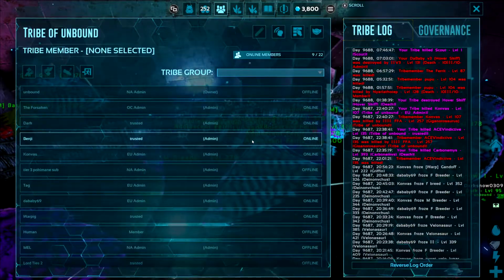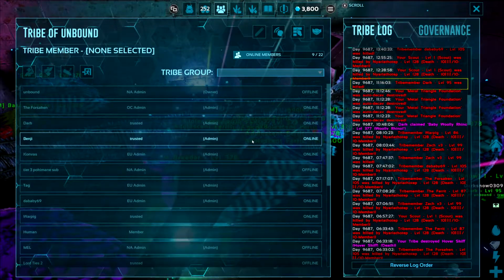ARK - DEFENDING AGAINST CHEATERS OFFICIAL PVP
So 3 days into our official adventure we get pulled up on by the biggest hacking cheating scum tribe i have ever seen, over 30 skiffs we blew up and sent them packing! hope you enjoy